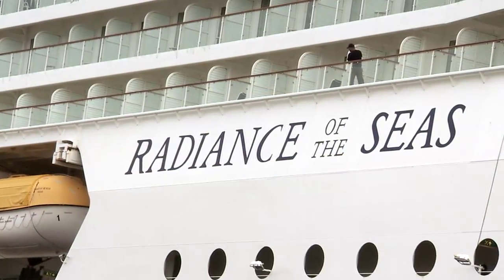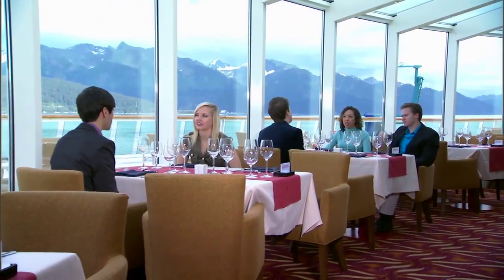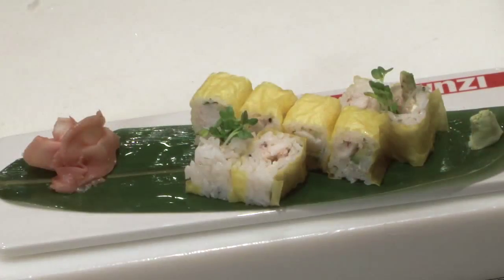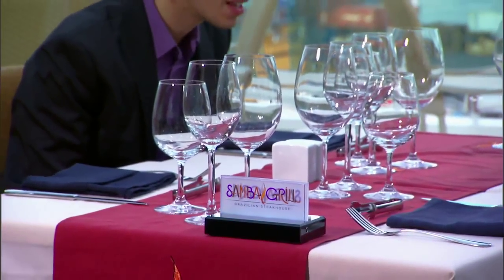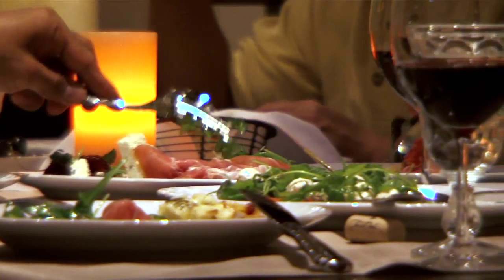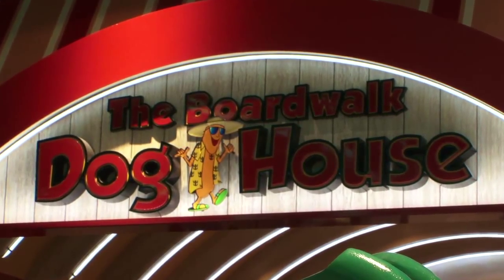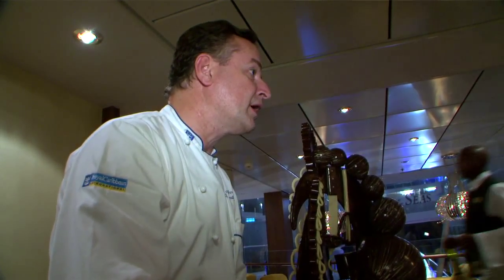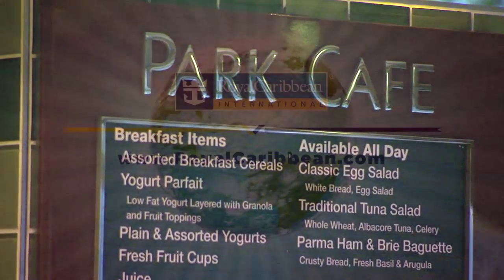Dining Spiced Up: New Specialty Restaurants Debut on Radiance of the Seas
With the completion of its revitalization Radiance of the Seas is serving up some of the best new dining options made popular on Royal Caribbean's Oasis-class ships. Guests have their choice of gourmet delicacies and traditional favorites from menus around the world.